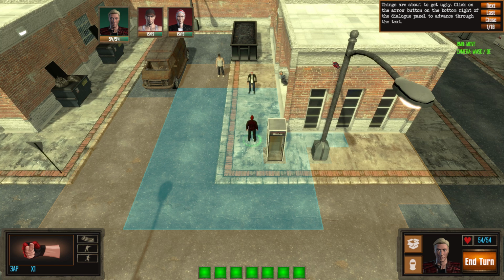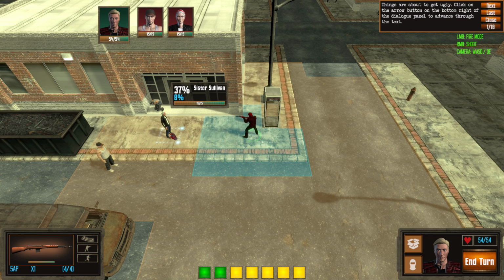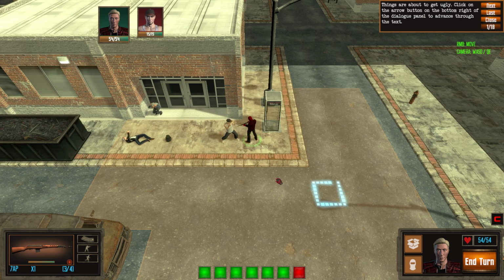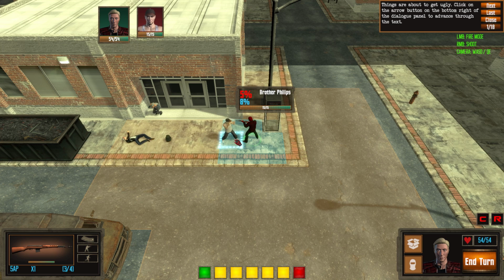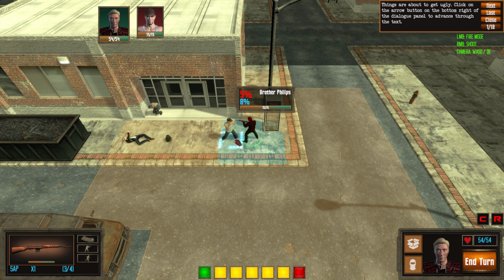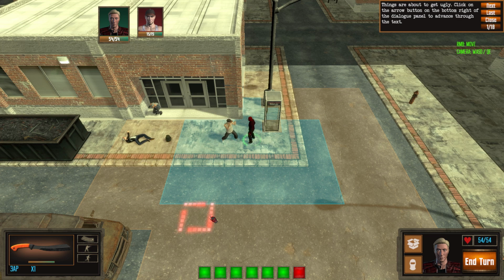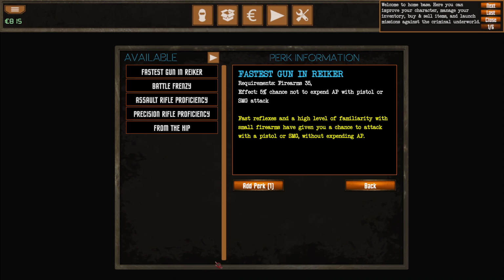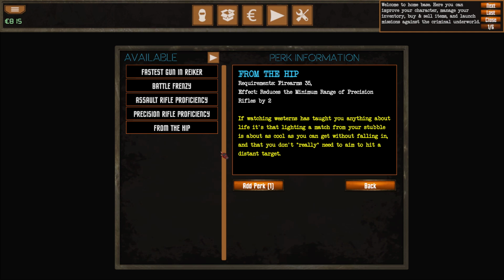Vigilantes Dev Video 15: Alpha 4 - Sniper Rifles, Machetes, In game Quality settings, Fixes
This development video covers the changes in Alpha V4, which is available in from Humble, Indie Game Stand, and Indie DB.